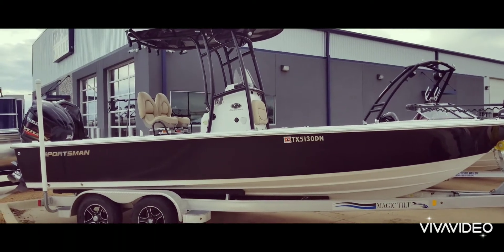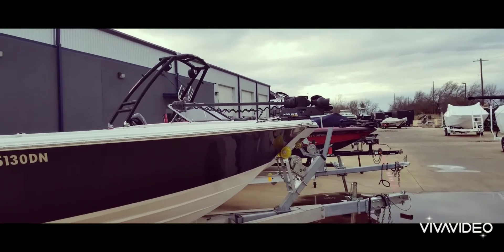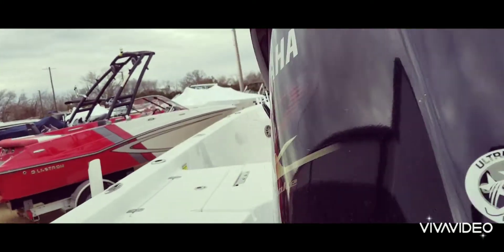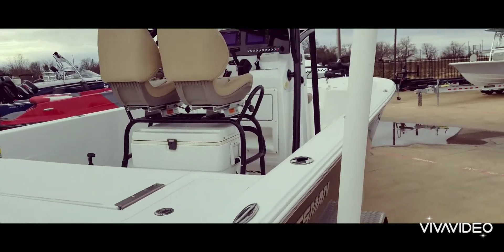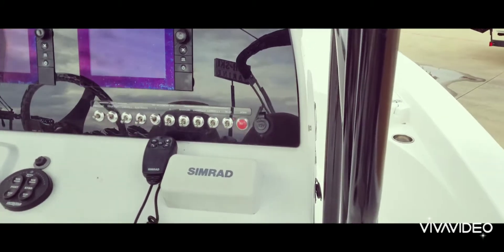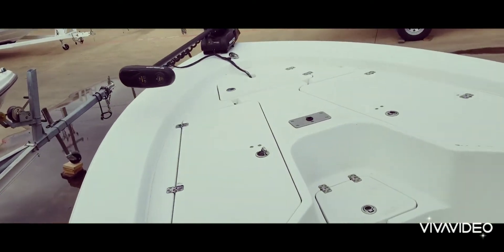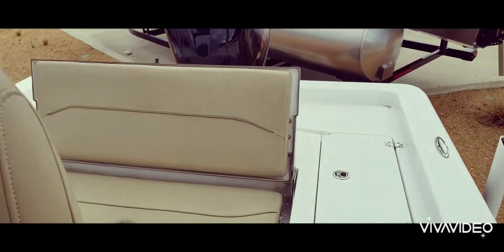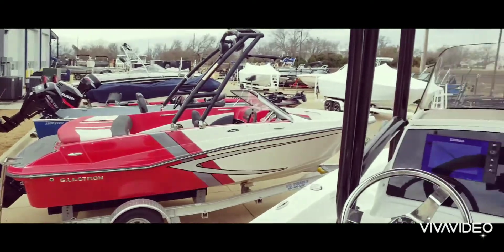2016 Sportsman Masters 247